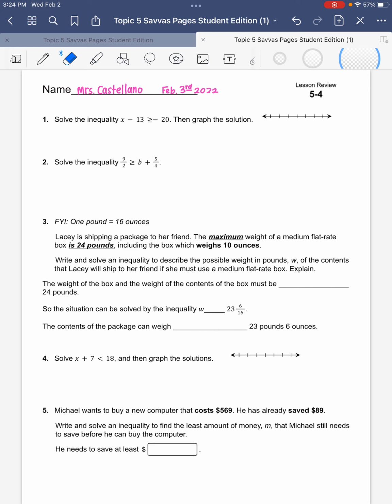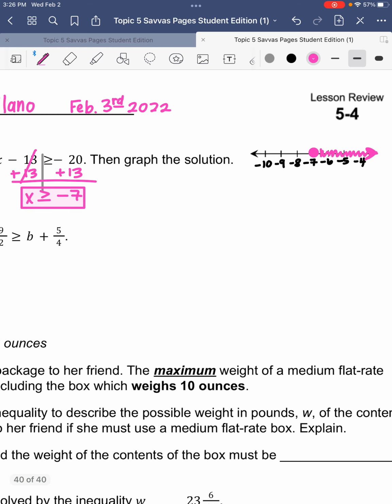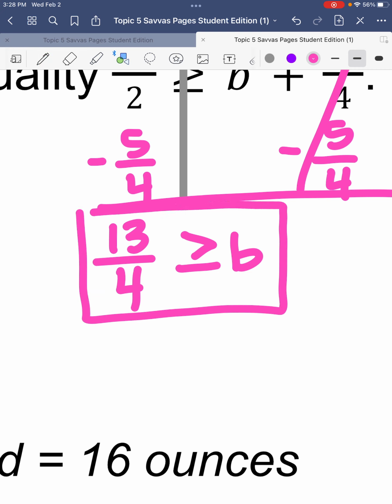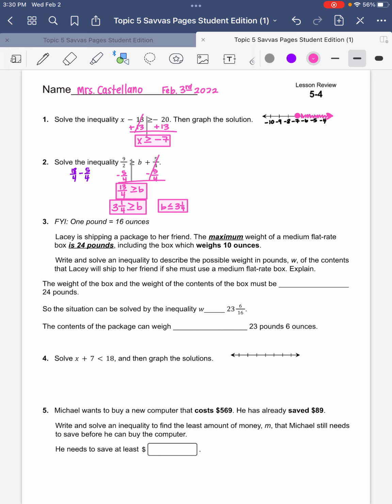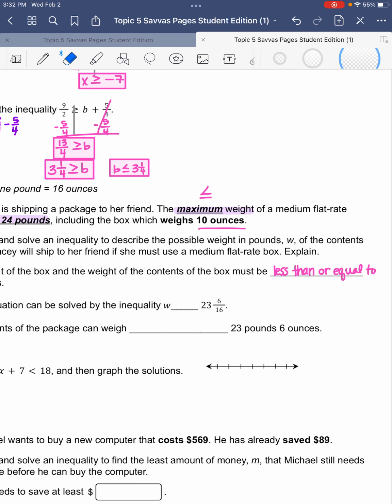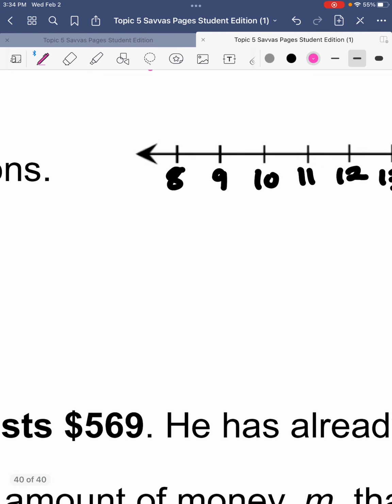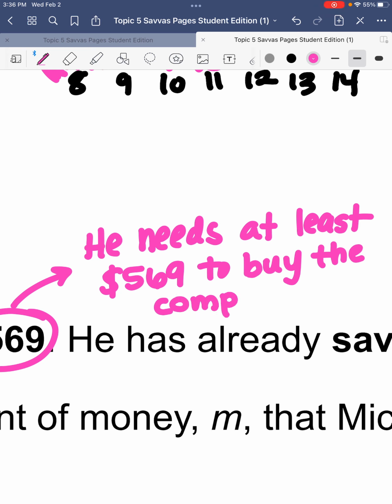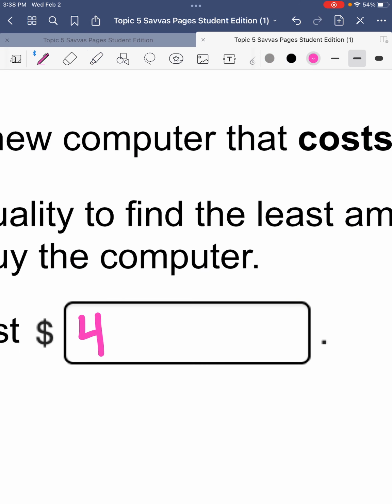Feb 3 Lesson Review 5-4